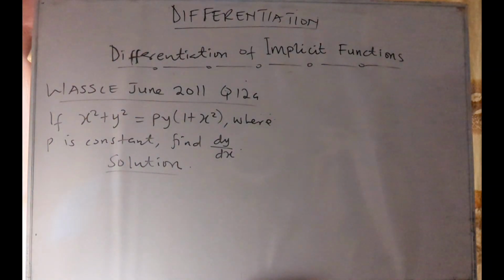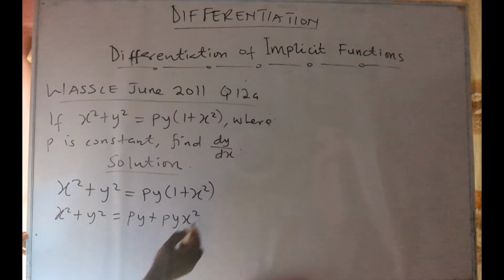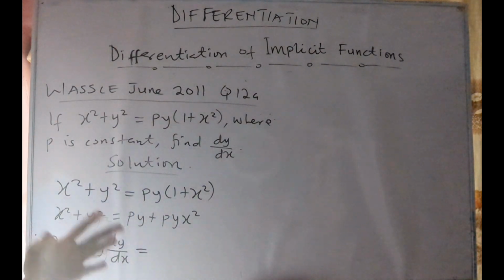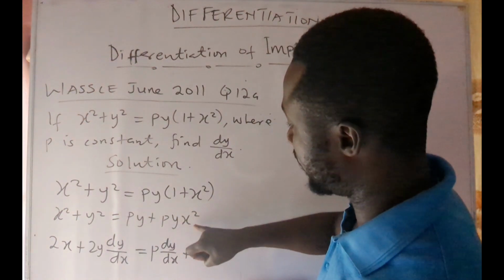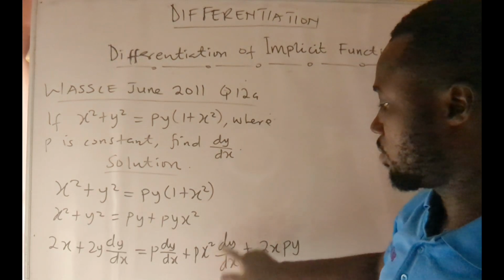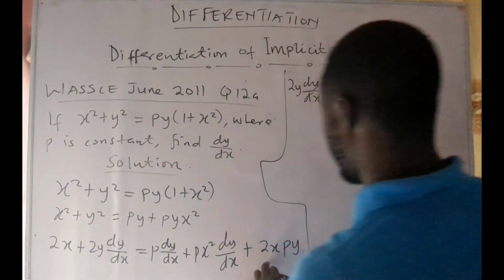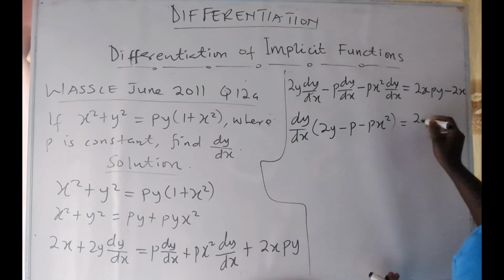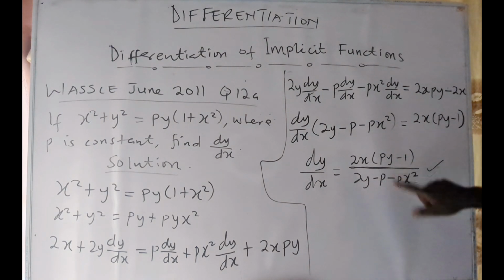WASSCE June 2011 Q12a on Implicit Functions (Differentiation)